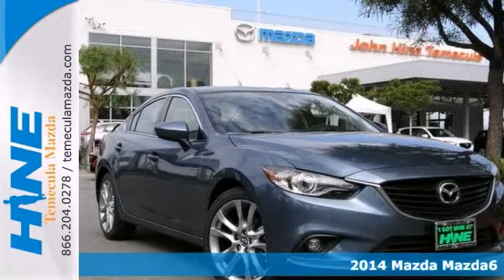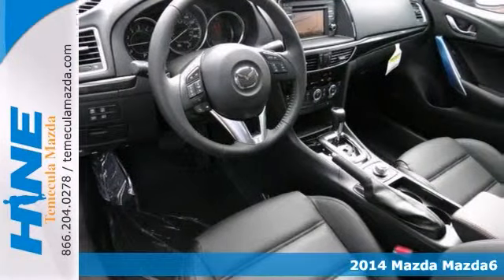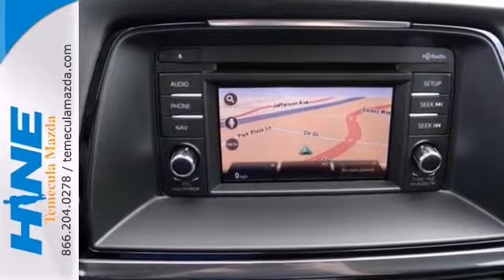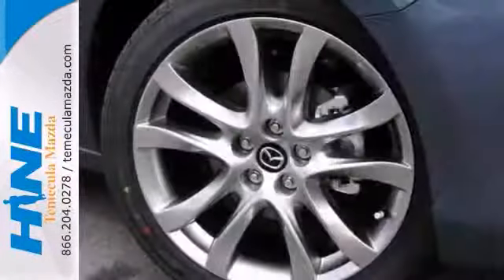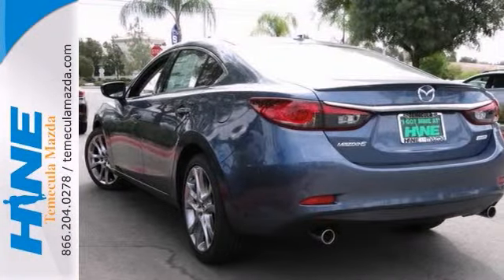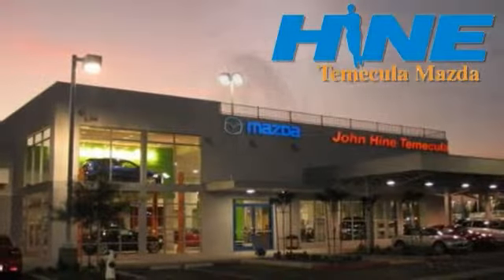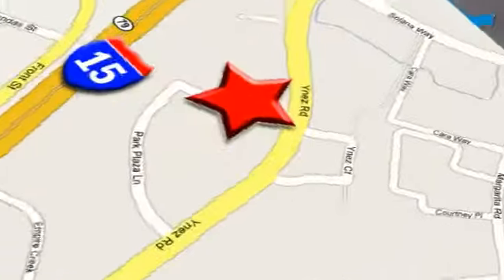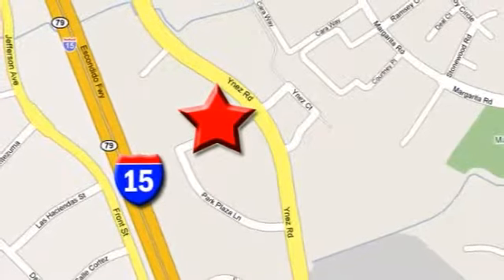2014 Mazda Mazda6 Temecula CA Riverside, CA #8912 - SOLD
Year: 2014
Make: Mazda
Model: Mazda6
Trim: i
Engine: SKYACTIV-G 2.5L I4 DOHC 16V
Transmission: 6-Speed Sport Automatic
Color: Blue
Interior: Black
Stock #: 8912
Super friendly sales associates-Great location in the Temecula Valley Auto Mall-and extremely competitive SALE PRICES.Visit us in person-ONLINE or call today for all of today's special pricing! or (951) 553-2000Ask for one of our Master Internet Sales Consultants. brbrHow would you like riding away in this good-looking 2014 Mazda Mazda6 at a price like this? This Mazda Mazda6 has a great cockpit layout, with all the controls easy to find and right where you need them. This car is nicely equipped with features such as Alloy wheels, Blind spot sensor, Heated front seats, Leather Seat Trim, Memory seat, Navigation System, Power moonroof, Power passenger seat, and Spoiler. We also specialize in Factory Certified Mazda's. Each CPO vehicle comes with a 7 year/100,000 mile limited warranty. All of our Pre-owned vehicles go through a 110 point inspection, have clean Carfaxes, complete detail and all services have been performed. Enjoy piece of mind with every purchase!

Address:
42050 DLR Drive